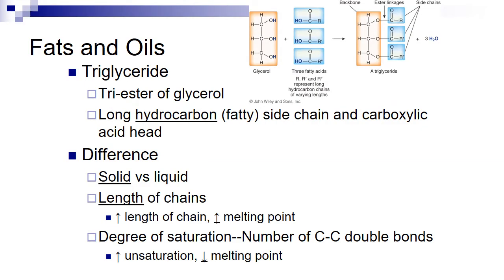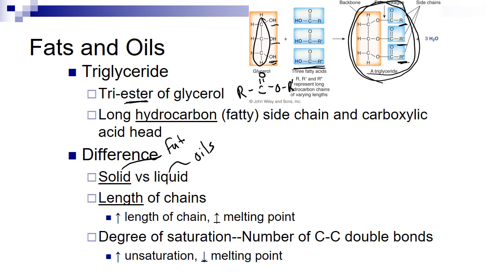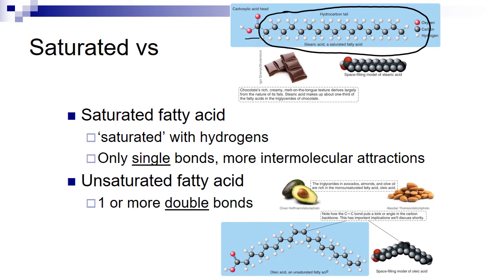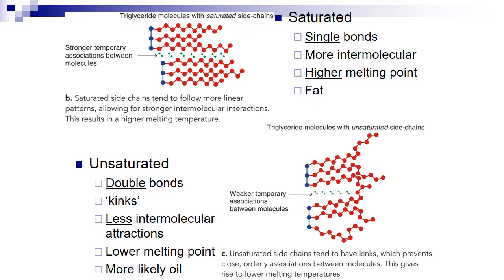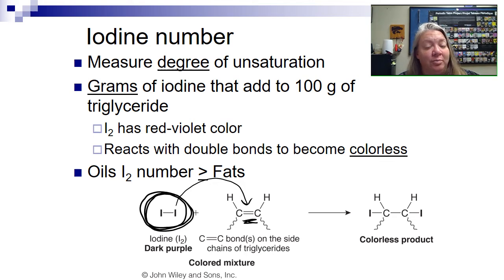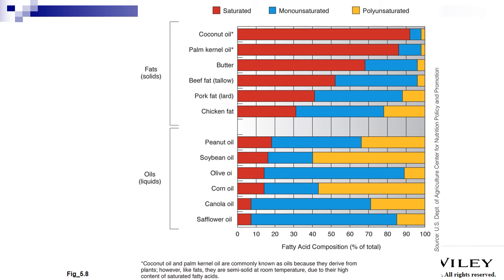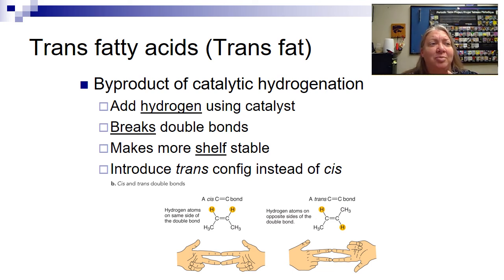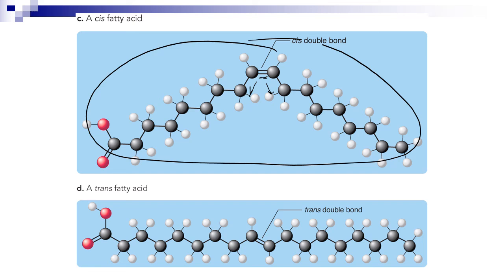ch05 part 03 fats and oils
What is unique about the structure of a fat/oil?  What is the difference in a fat vs oil?  What is meant by saturated vs unsaturated?